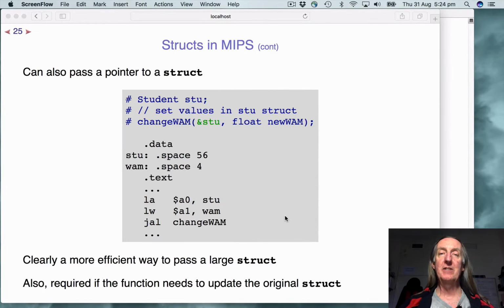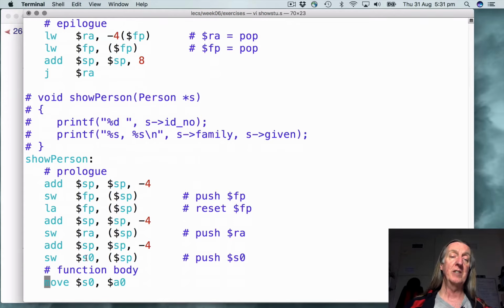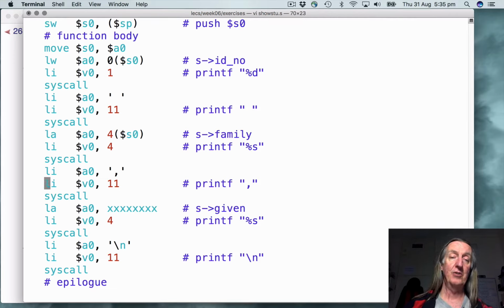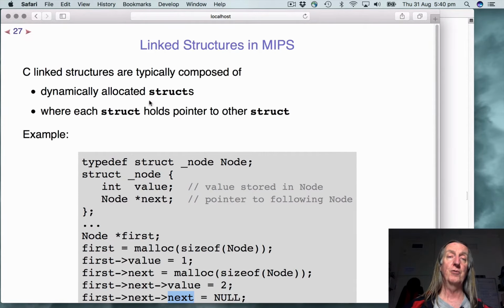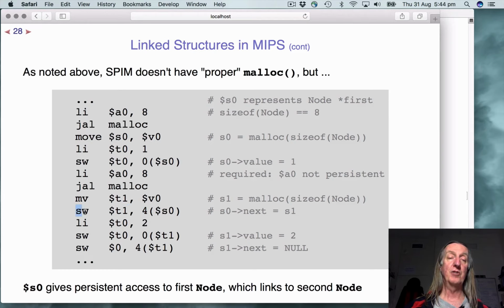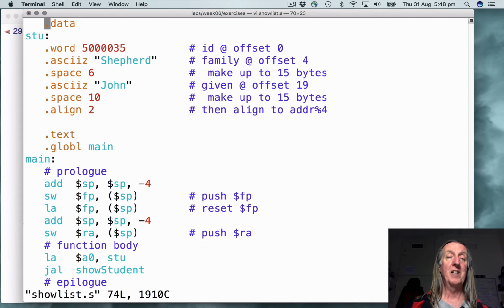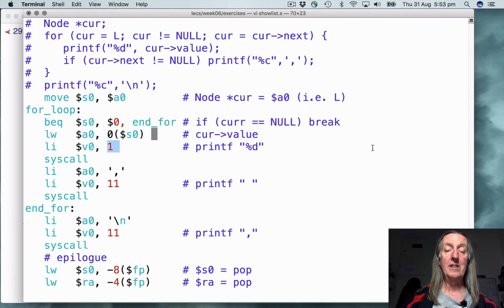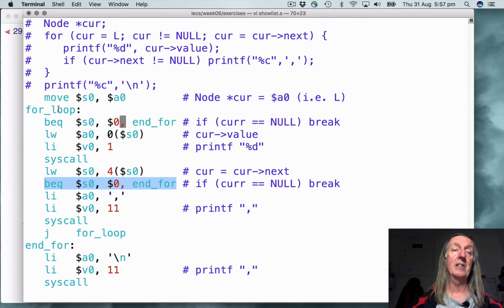COMP1521 17s2 Week 06 Extra Lecture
Linked data structures in MIPS